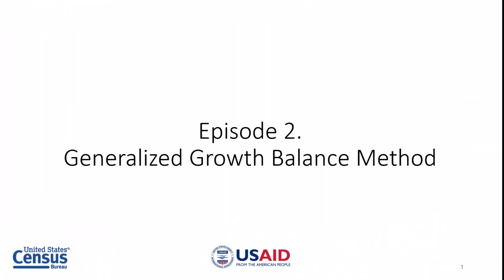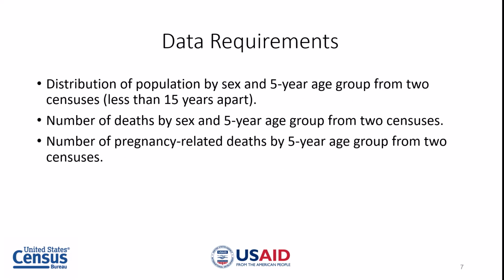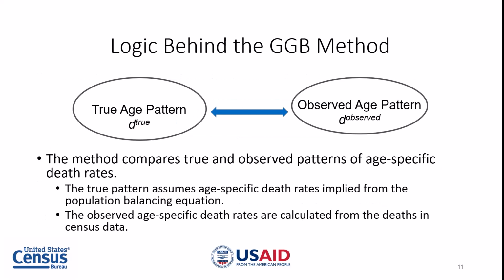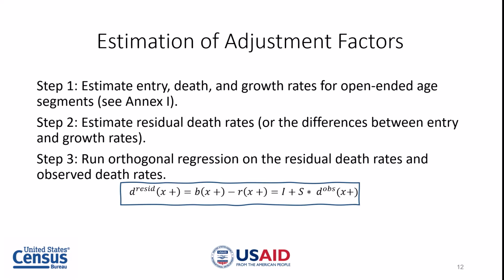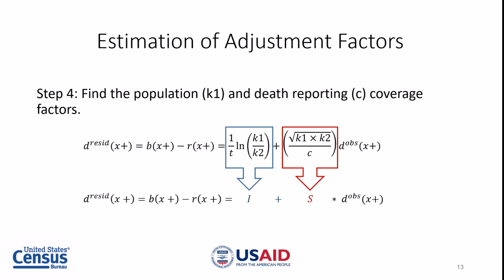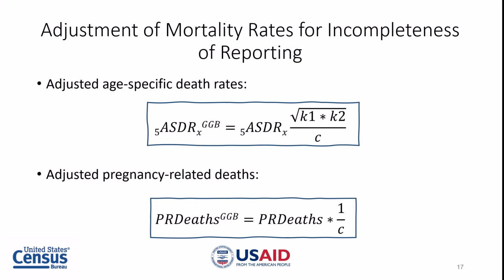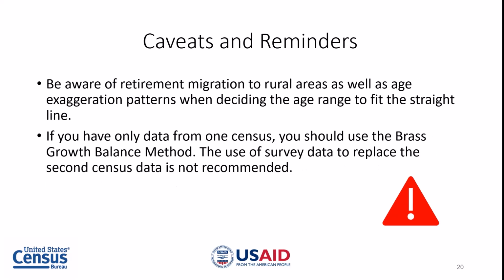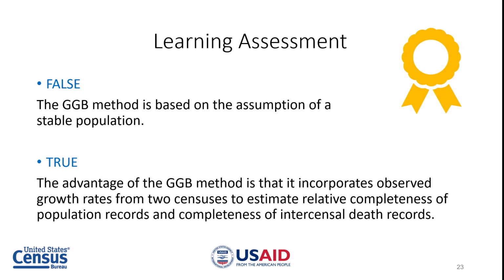Module 3: Episode 2: Generalized Growth Balance Method